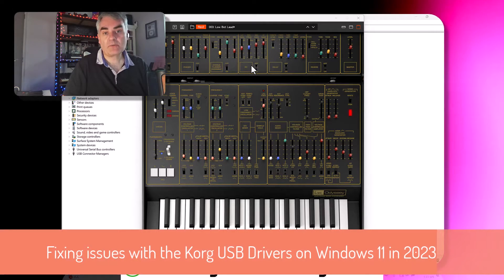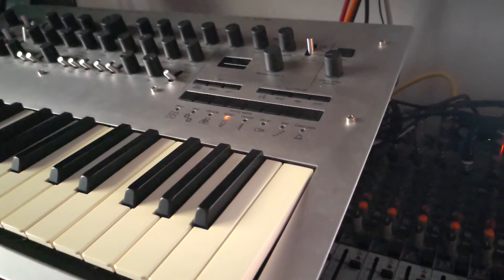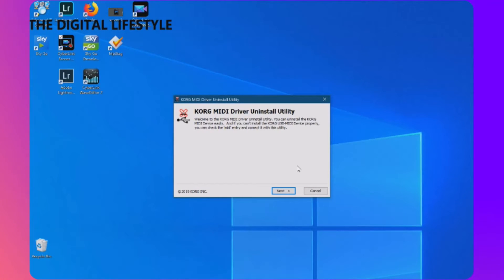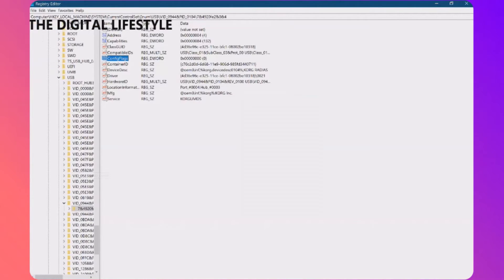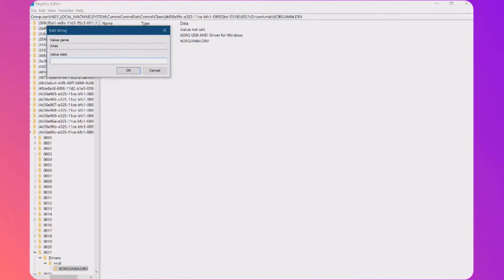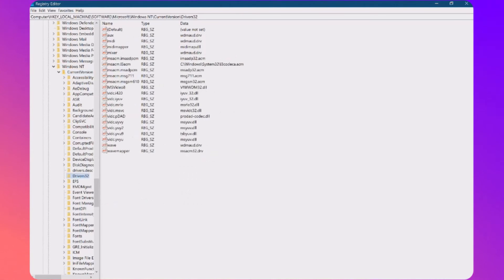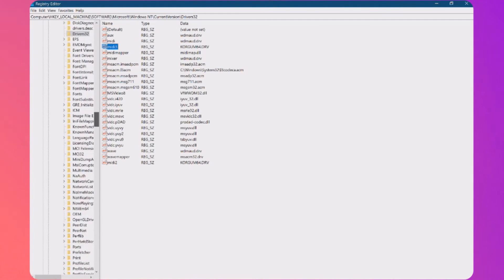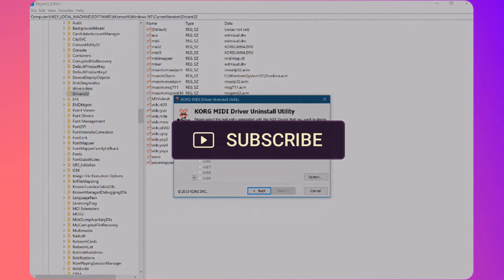Fixing Korg USB Midi driver issues with Windows 11 in 2023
UPDATE: Watch my updated video first! You don't need to use this method anymore

Are you having trouble connecting your Korg devices to your PC after the Windows 10 May 2019 Update? Many users faced issues with Korg USB drivers, but there's good news—most modern Korg devices now work seamlessly with Windows' native USB drivers, eliminating the need for specific Korg drivers in many cases.

In this updated video, I’ll guide you through:

Using Native Windows Drivers: How to connect your Korg Minilogue, Modwave, and other devices using Windows' built-in drivers.
Updating Korg Drivers: Ensure you have the latest Korg drivers if you prefer to use them, and what to do if you still encounter issues.
Registry Fixes: Step-by-step instructions on adjusting MIDI slots in the registry if needed, to restore functionality if you’re experiencing problems.
I’ve personally tested these solutions with devices from 2016 to 2022, including the Korg Minilogue and Modwave. This video also includes a link to my original guide on registry changes for older drivers.